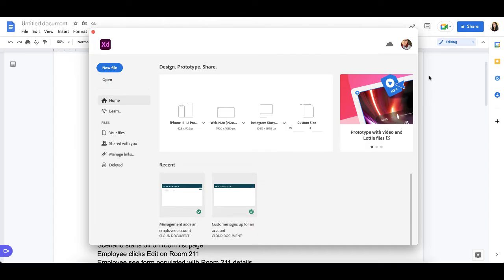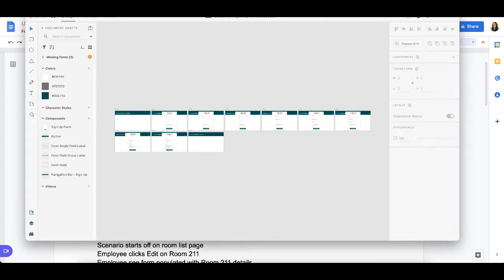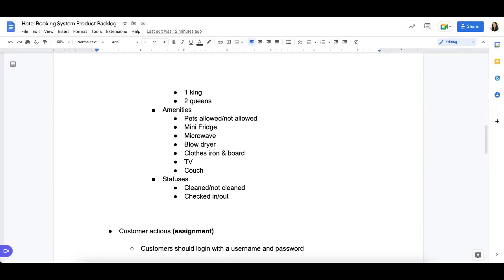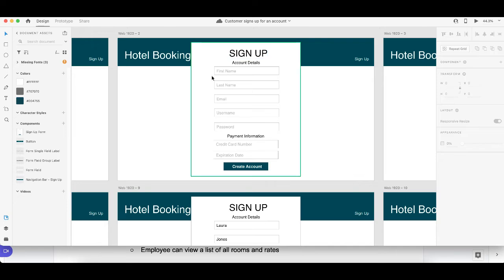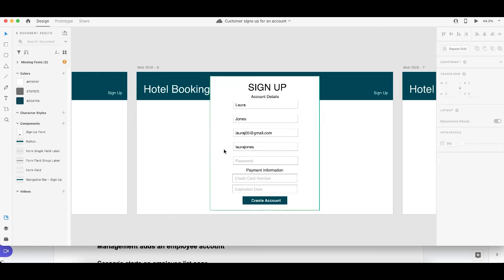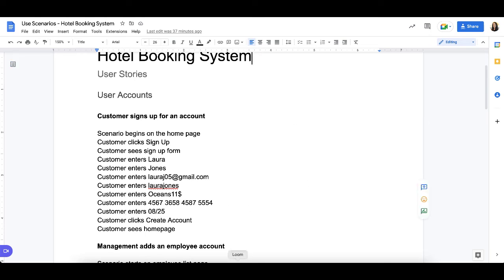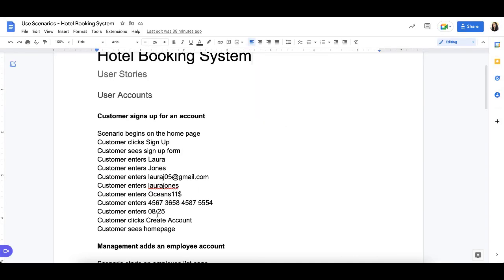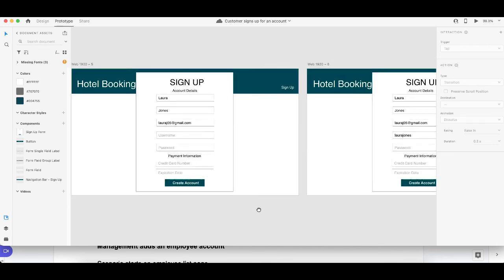Customer signs up for an account